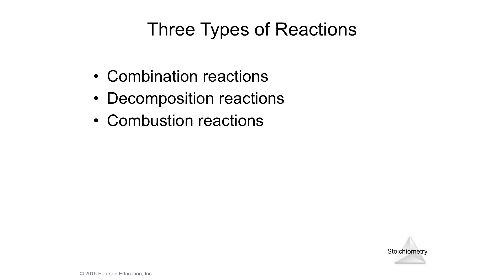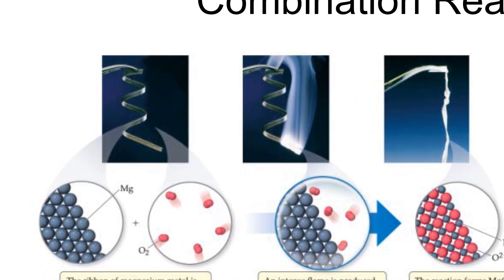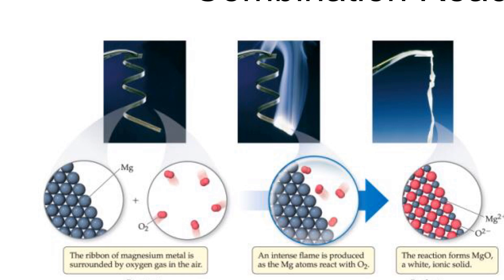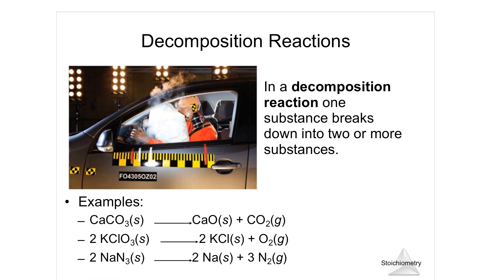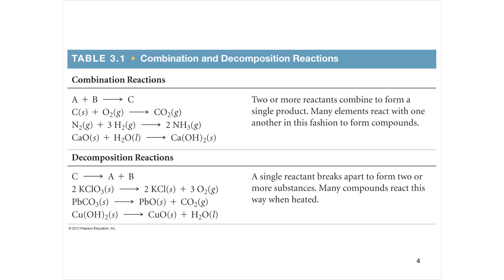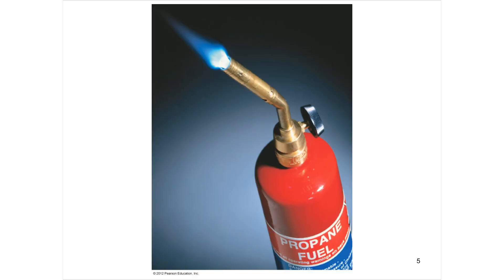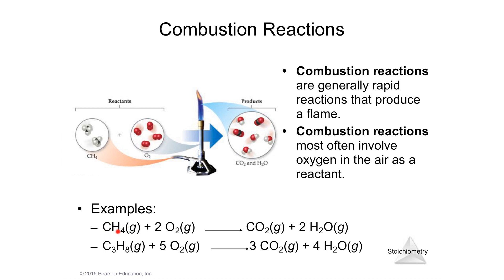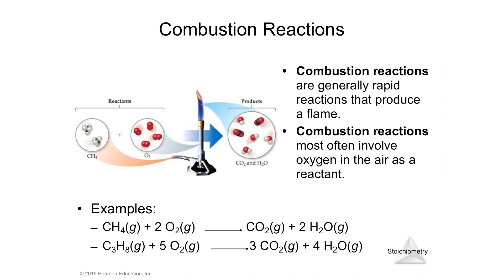3.2 Lecture Video Some Simple Patterns of Chemical Reactivity